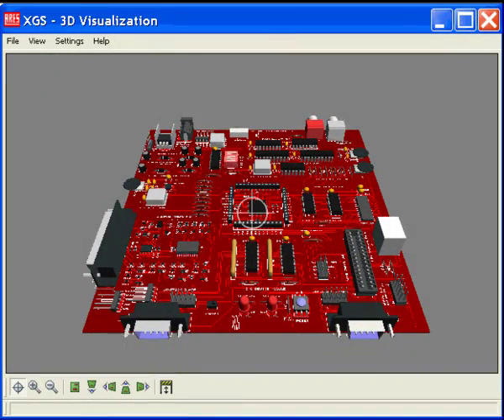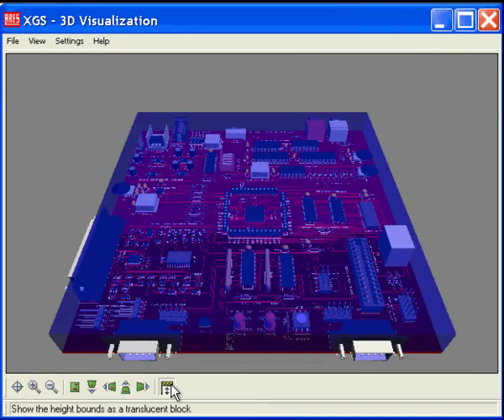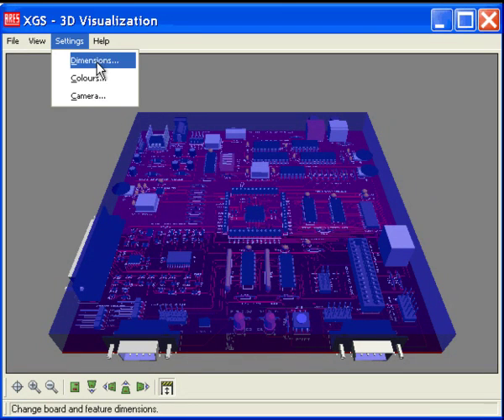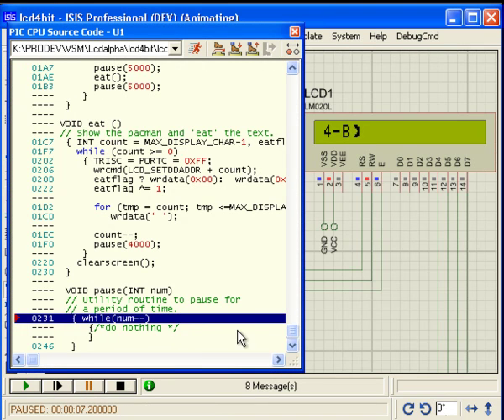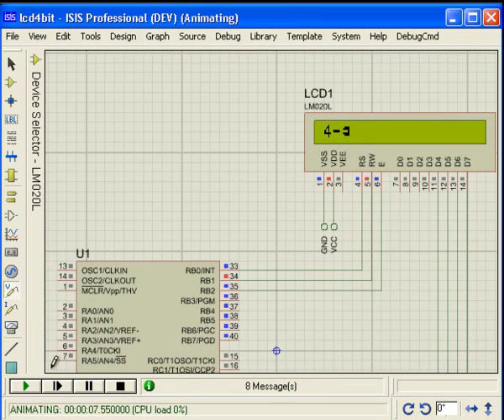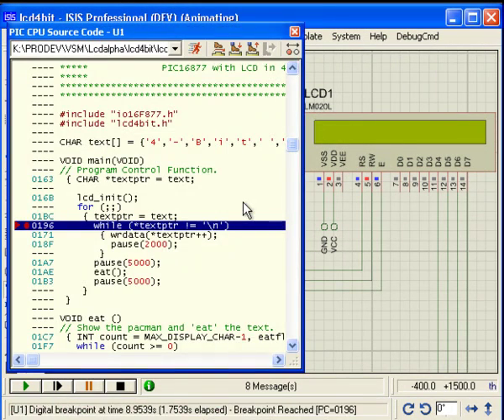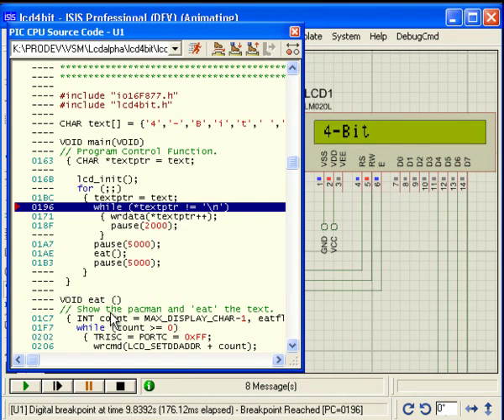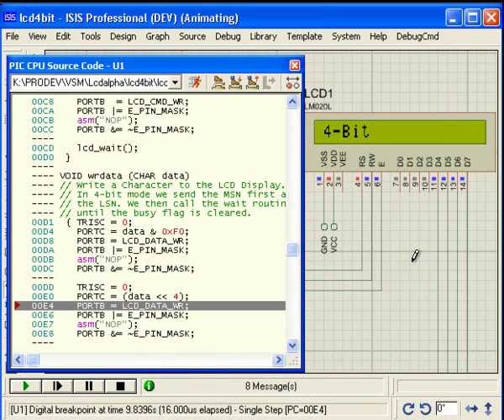Proteus ARES - 3D Visuallsation.mp4